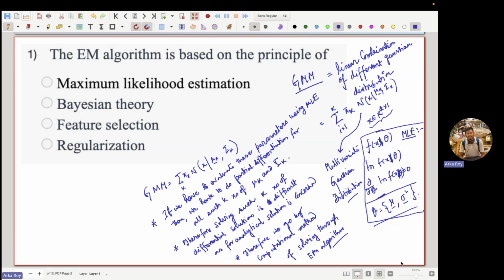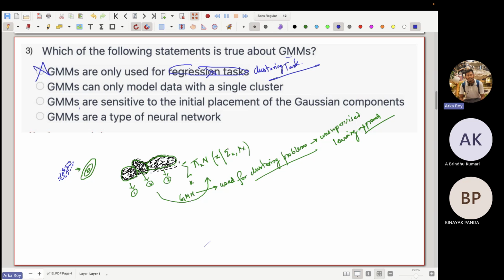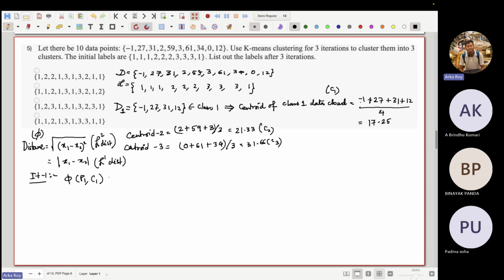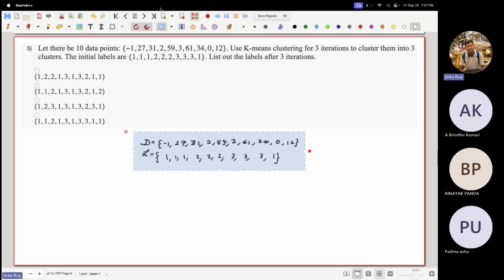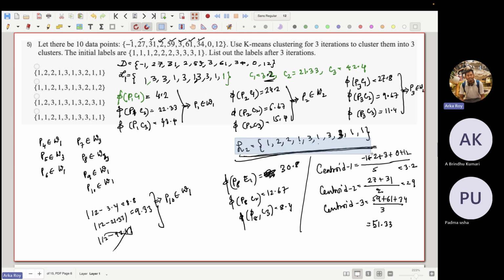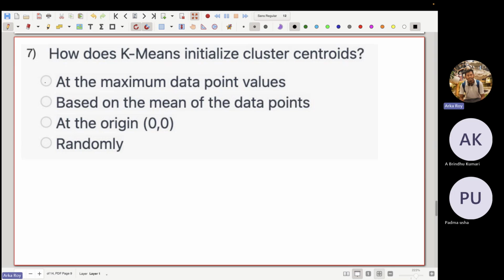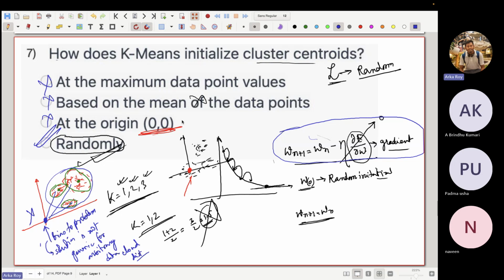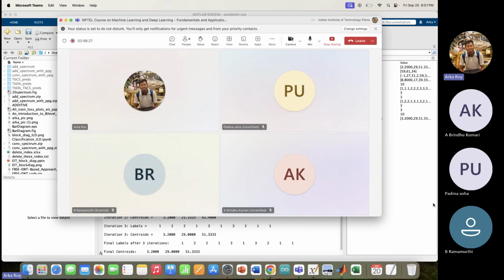Week 9| NPTEL Week-8 Quiz Solution| K-means Clustering and Gaussian Mixture Models